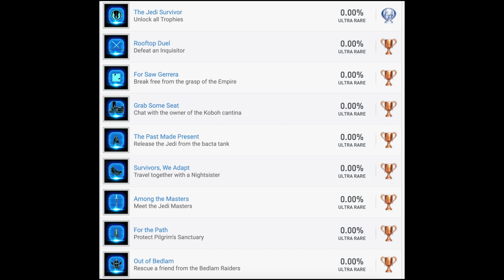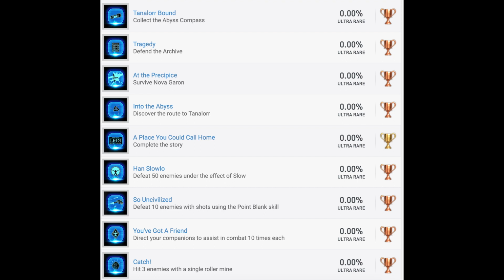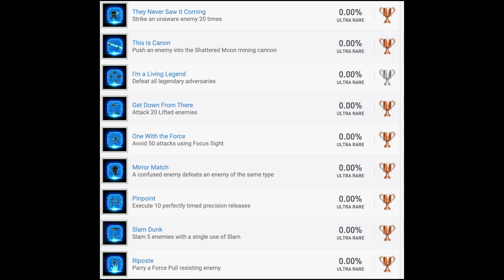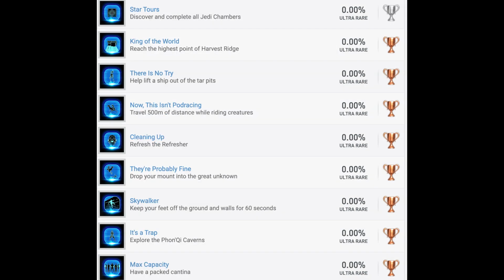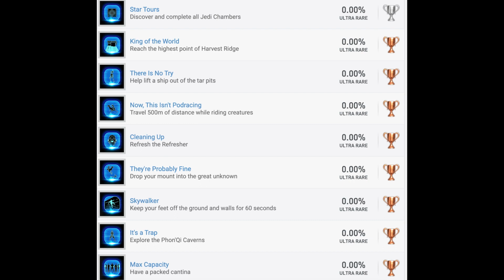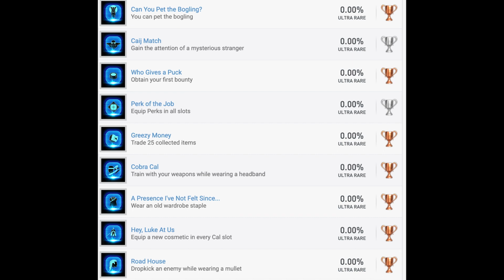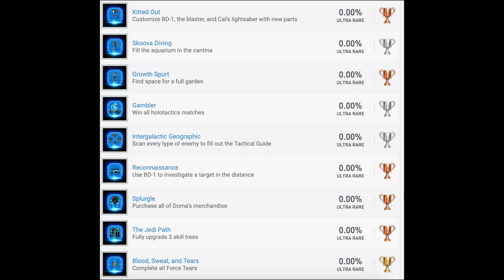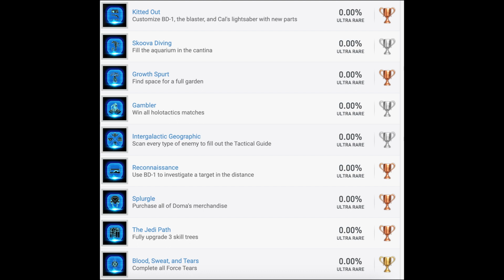Star Wars Jedi Survivor Trophy List Analysis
My first look at the trophy list for Star Wars Jedi Survivor, looks to be a fun and easy platinum with no difficulty trophies or multiplayer!